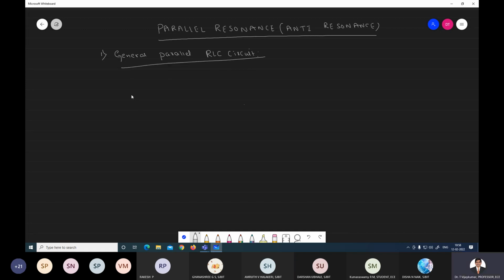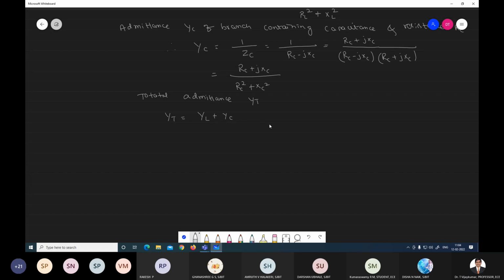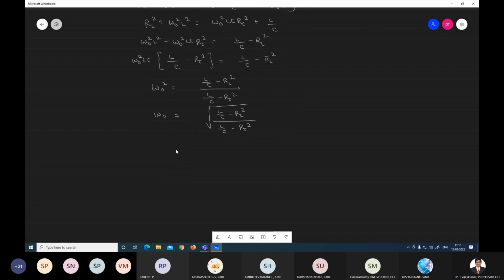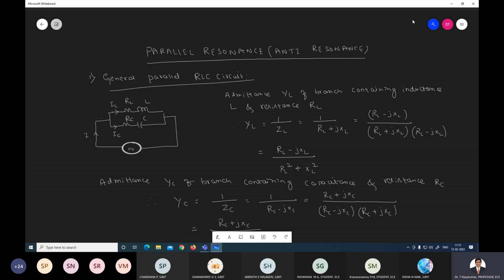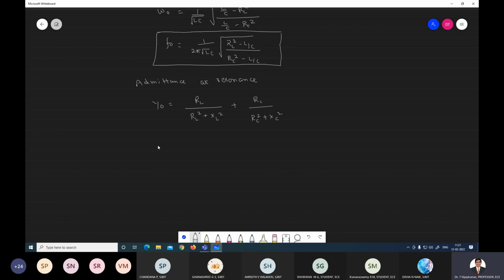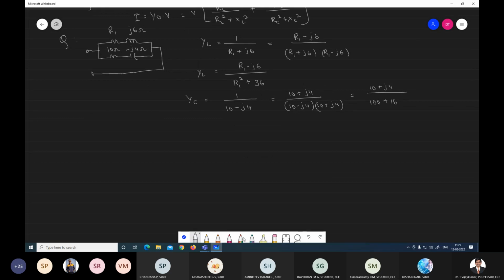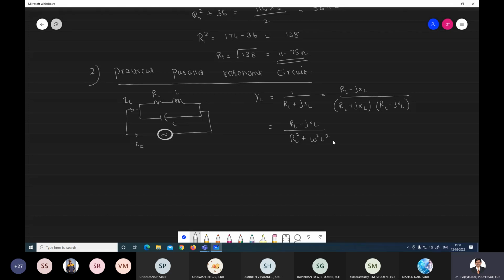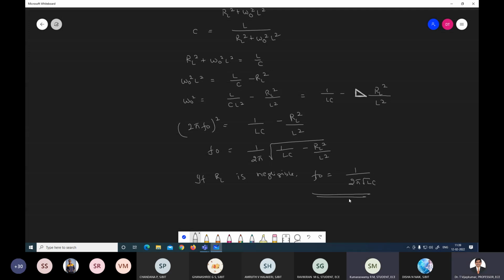Network Theory#Parallel Resonance L17